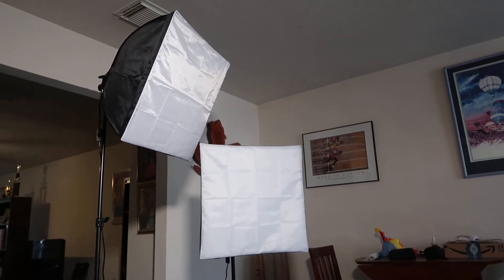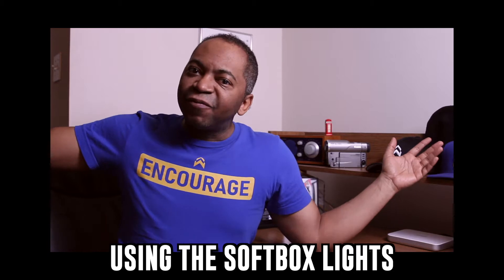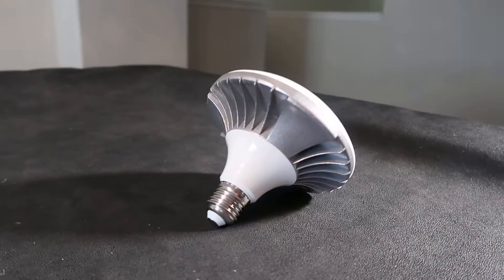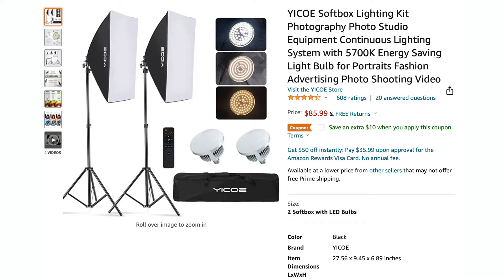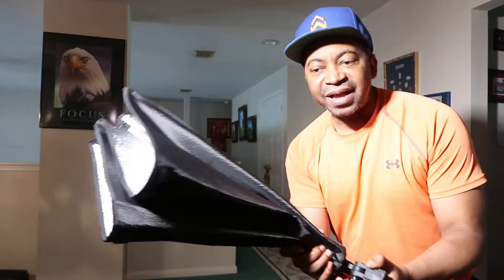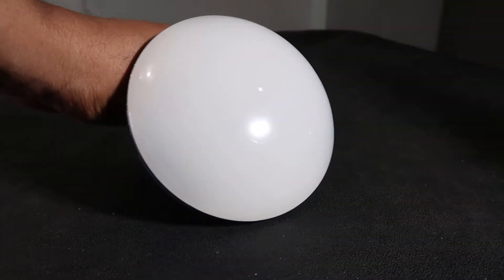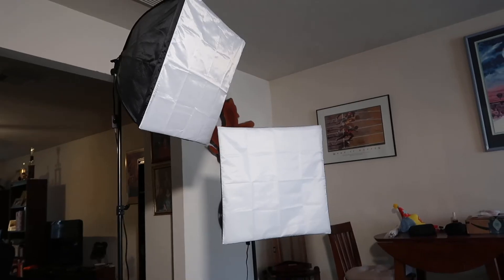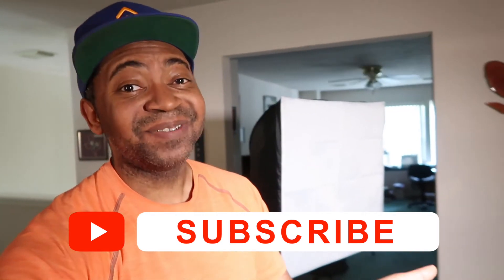Best Softbox Lighting UNDER $100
The Best Softbox Light kit under $100 - Click to find them on Amazon:

You need a lighting solution for your Youtube videos, your Zoom Calls, for TikTok, and for Instagram? Then you should look no further than a budget softbox lighting kit.  This LED softbox kit comes with 2 lights, 2 stands, and 2 bulbs.

Softbox Light Kit (Remote, Color Temp Warm, Daylight)
around $90

Softbox Light Kit (Daylight)
around $78